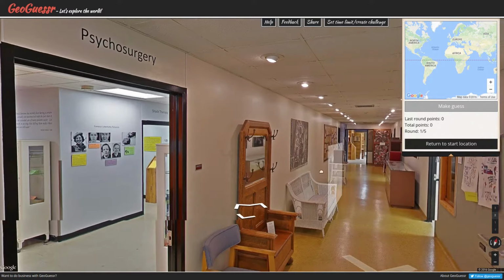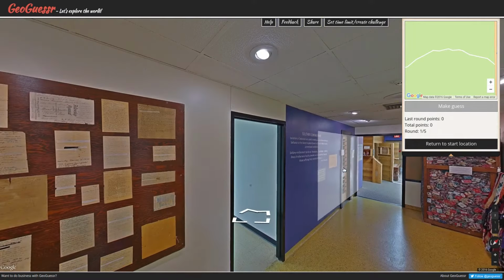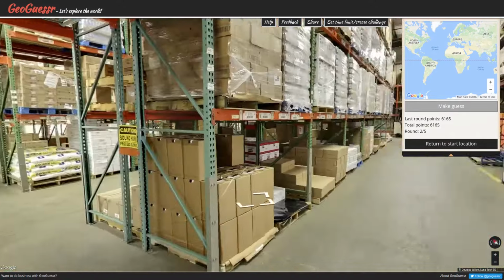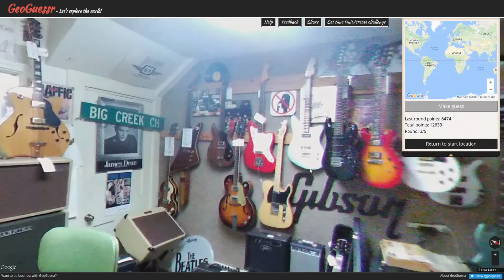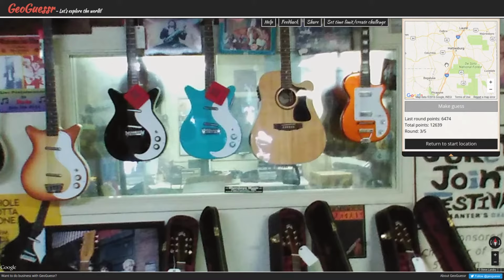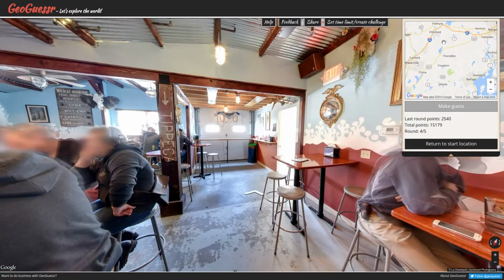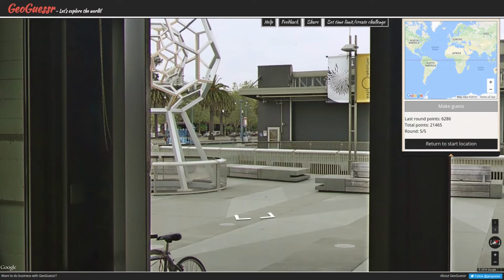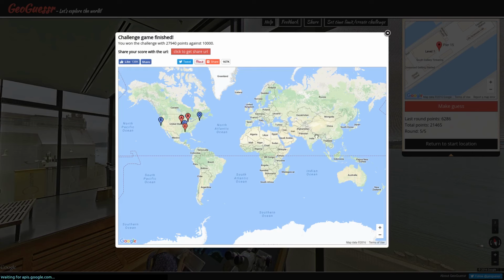Let's Play GeoGuessr Season 2 Ep #309, American Interiors 17: Gibson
Frog plays GeoGuessr! Season two of the potentially award-winning series.